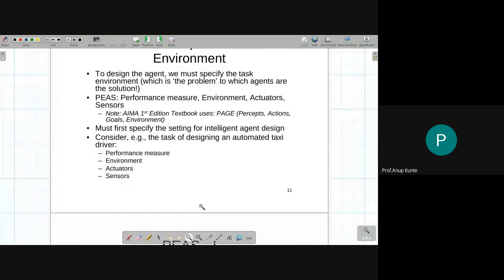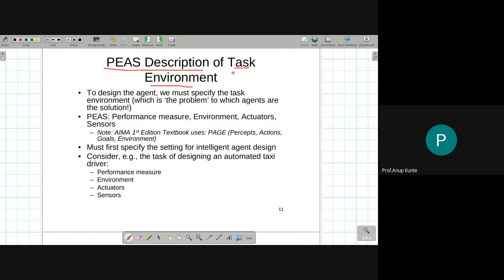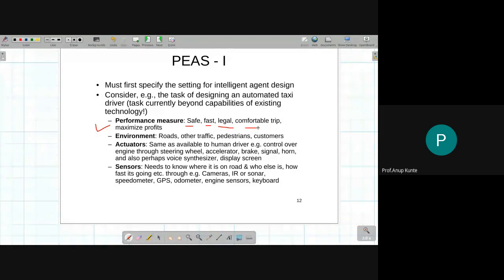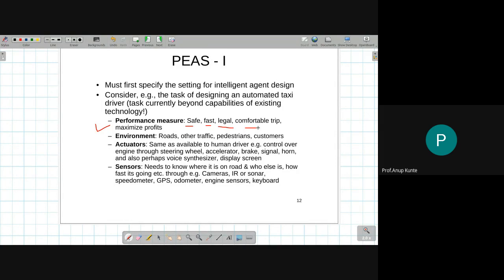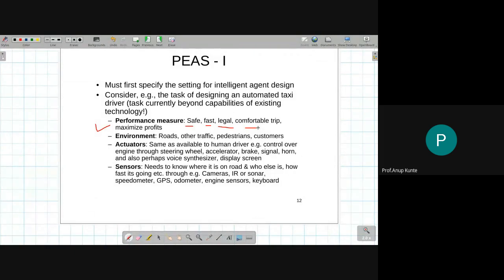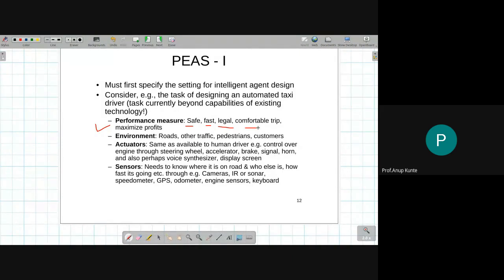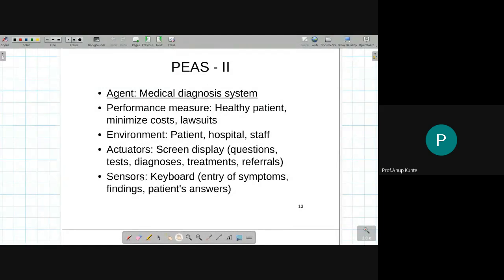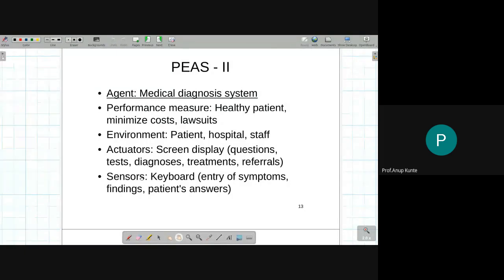AI AIDS-1 Lecture 06 Part 02